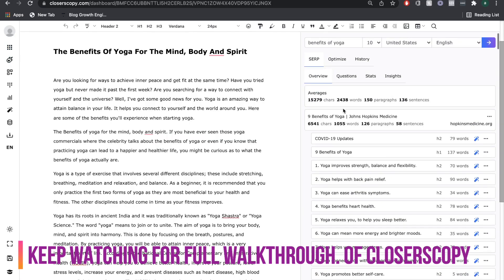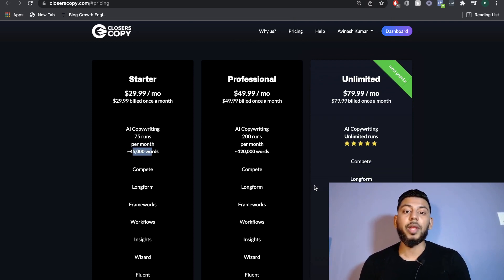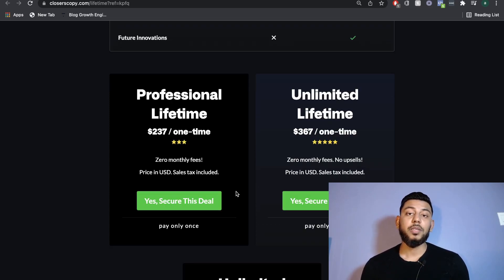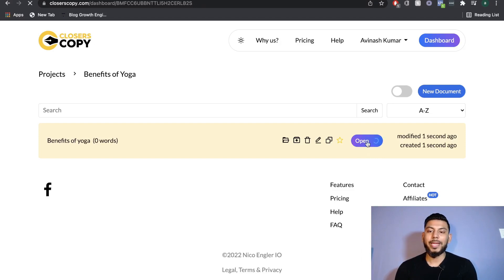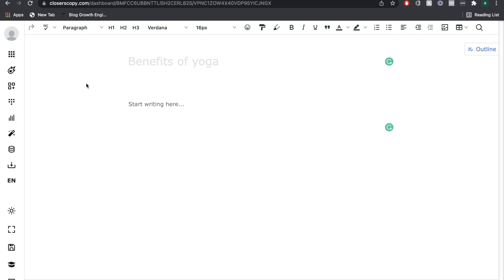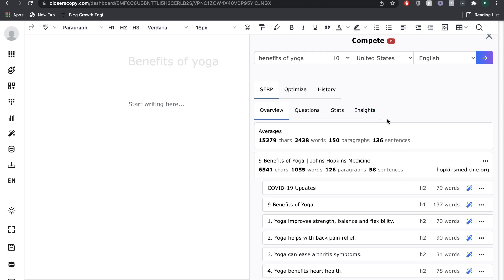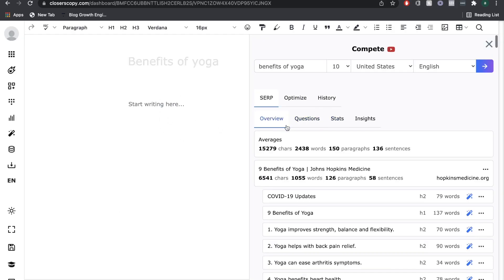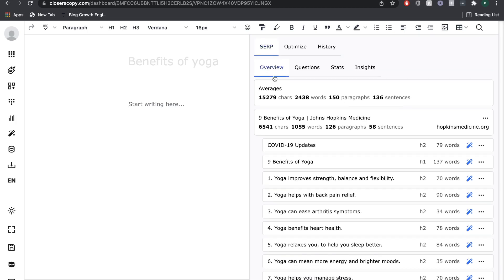ClosersCopy Review & Tutorial - Best AI Copywriting Software?! (Surprisingly Good)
In this video we do a full review and tutorial of ClosersCopy to see if it's the best ai copywriting software and I must say it's definitely in the running.

We also discuss:
Full review & tutorial of ClosersCopy AI
-How to use the compete for function in closerscopy
-How to use the long form in closerscopy
-How to create blog post in closerscopy
-How to use the workflows function in closers copy
-Review of the pricing and plans of closercopy
-Lifetime deal for closerscopy and how to get it